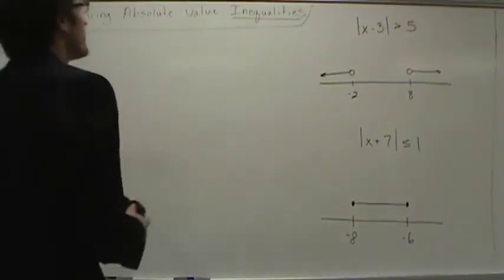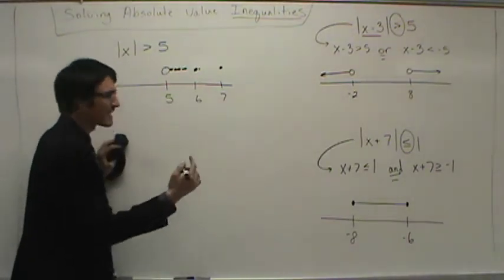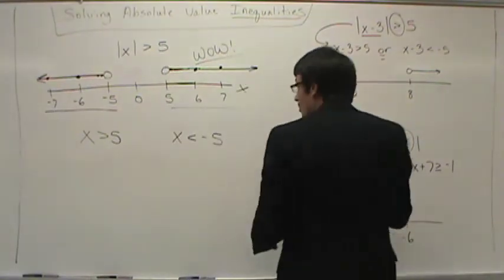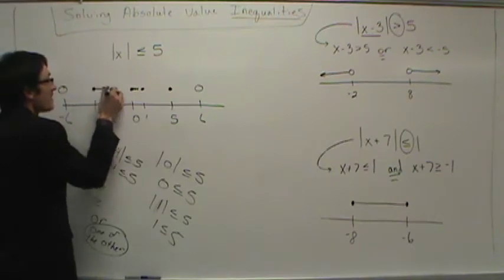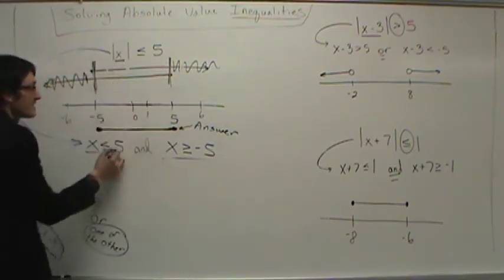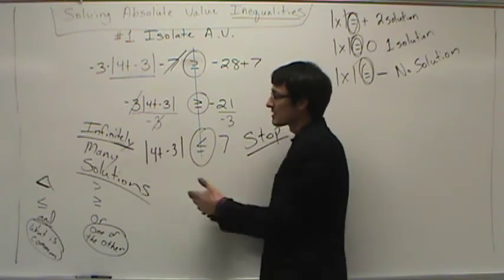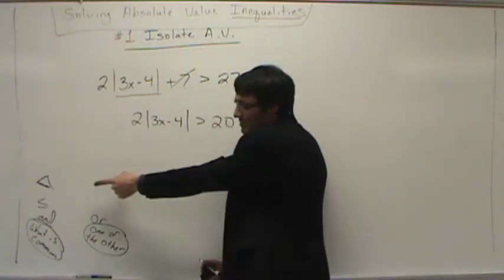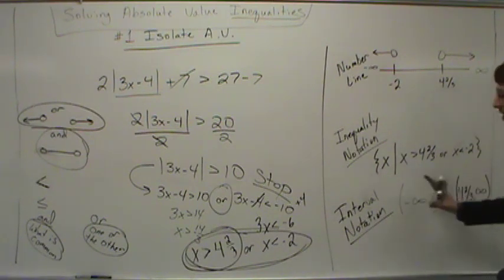Solving Absolute Value Inequalities 7